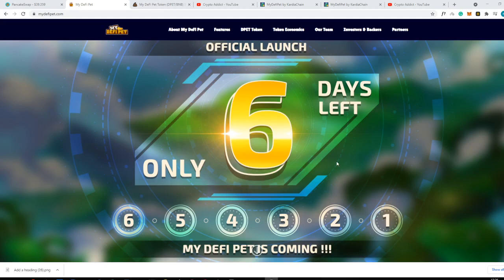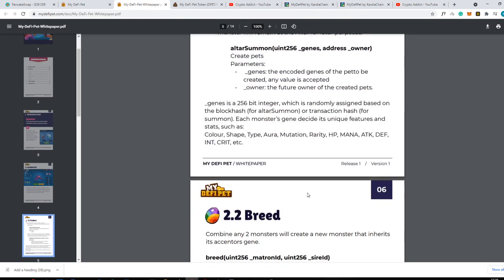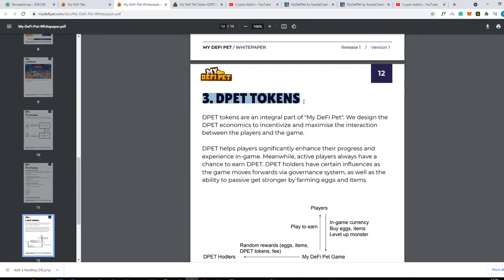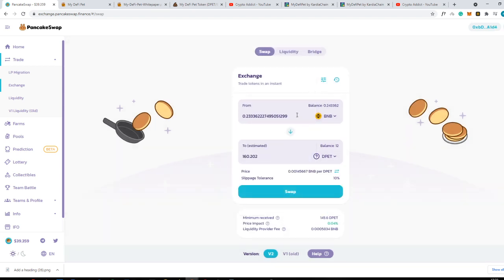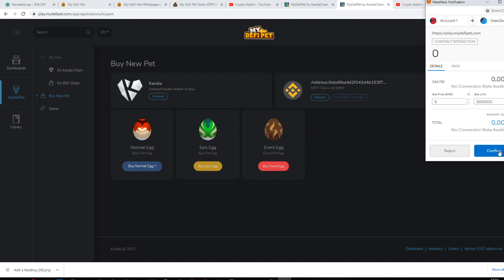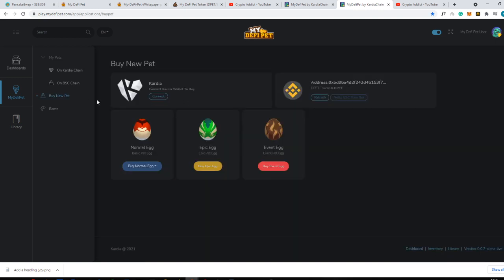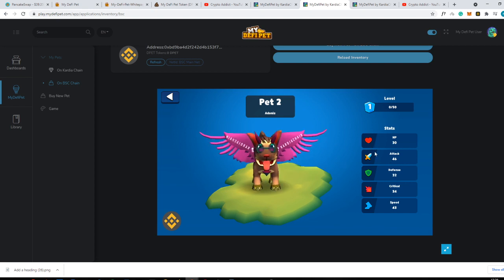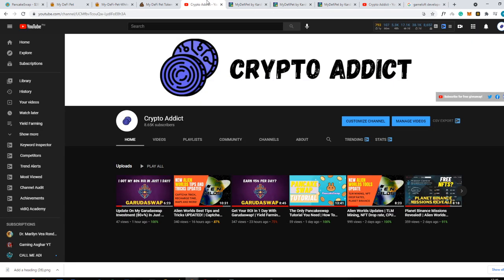My Defi Pet Launch on May 14, The Next Axie Infinity? | Blockchain Game Tutorial and Reviews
Today I am covering a video for the newest Blockchain Game named "My Defi Pet". You can play it on PC, Android, or IOS and the Developers are from Gameloft (the leading mobile game developer for a long time)

They also have a great backed of Investors including Megala, Kardia Ventures, Spark, and Axia8 Ventures.

Timestamp:
00:36 - Whitepaper
05:54 - How to buy DPET via Pancakeswap V2
06:55 - Pet Opening + Unboxing
12:55 - Thoughts about My Defi Pet